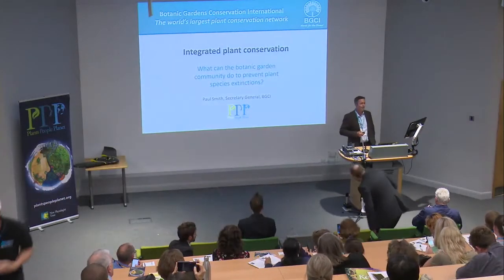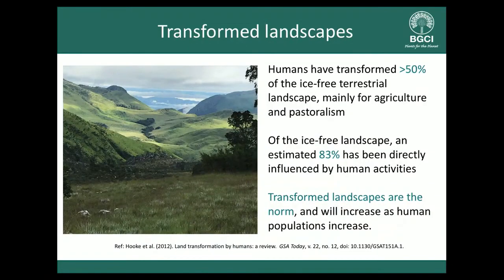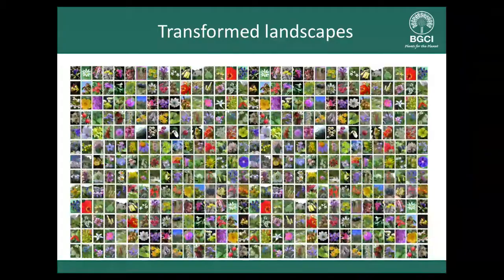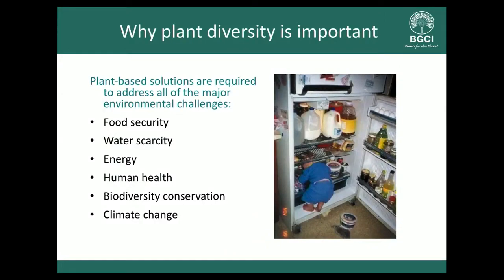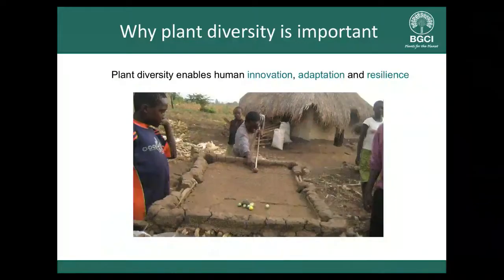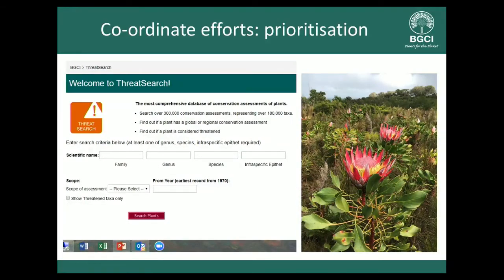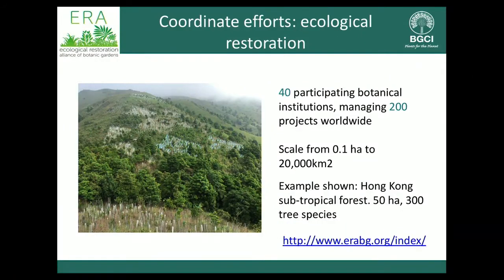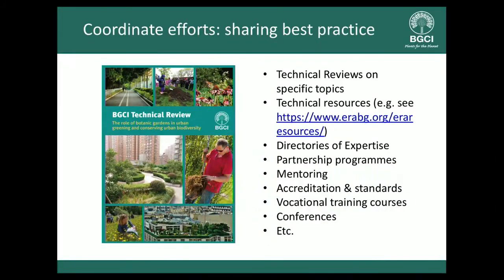Paul Smith: Integrated plant conservation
Paul Smith presenting 'Integrated plant conservation – What can the botanic garden community do to prevent plant species extinctions?' at the Plants, People, Planet Symposium in September 2019.

Find out more about Plants, People, Planet, read the journal, and submit your manuscript